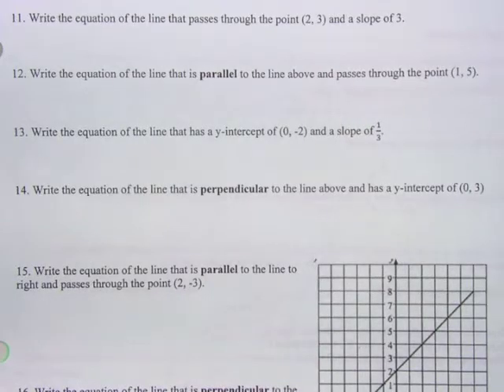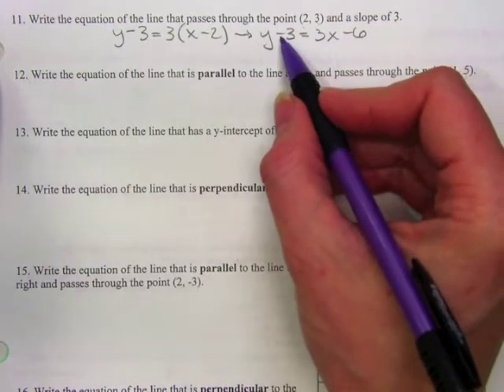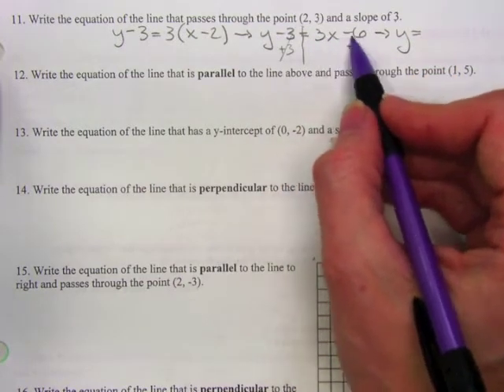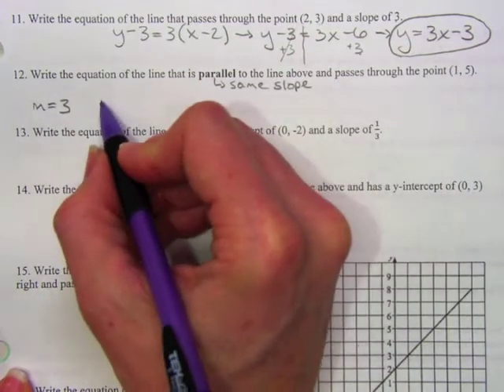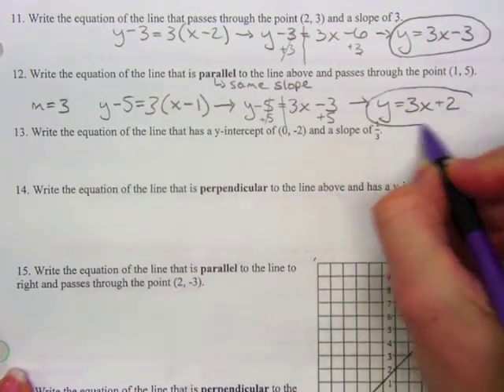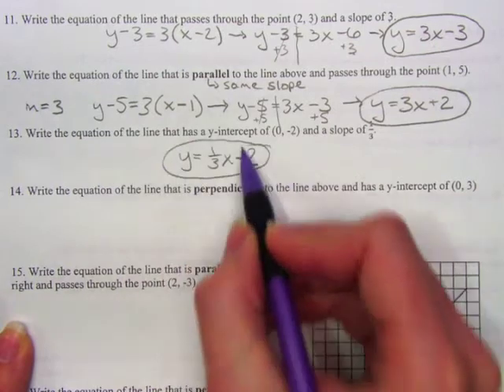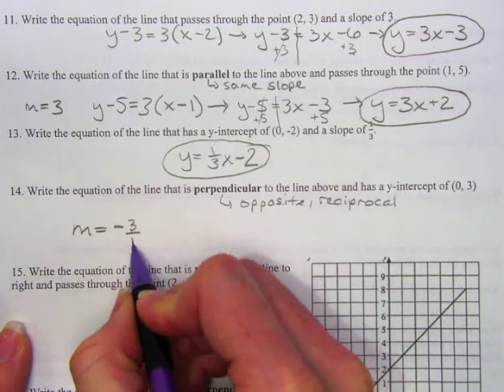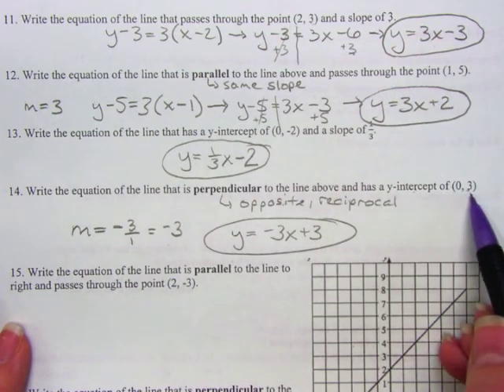U5Obj2 Parallel and Perpendicular Lines #3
This is the 3rd of 5 videos covering Unit 5, Objective 2 Day 2 notes.  You will learn how to write equations of parallel and perpendicular lines.